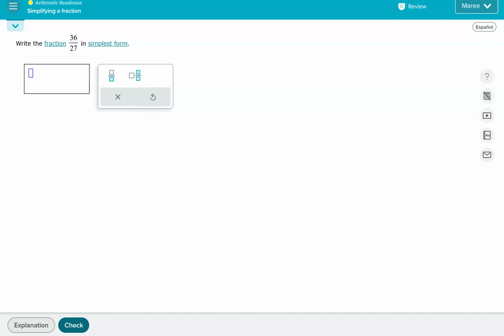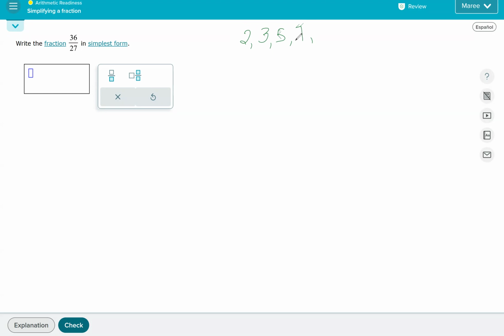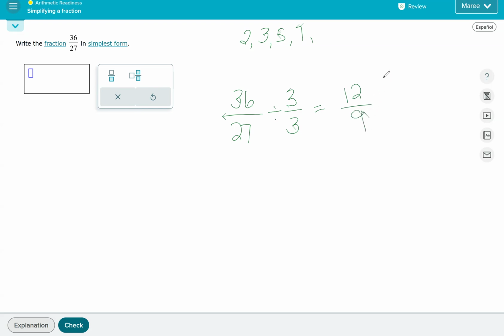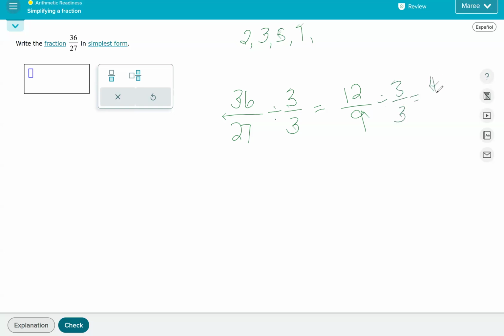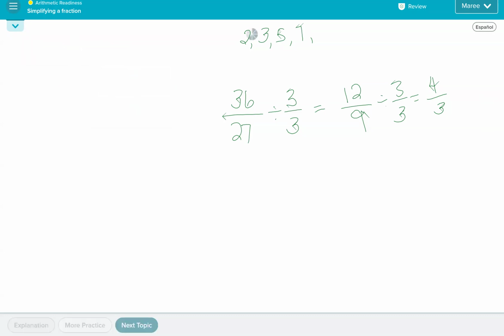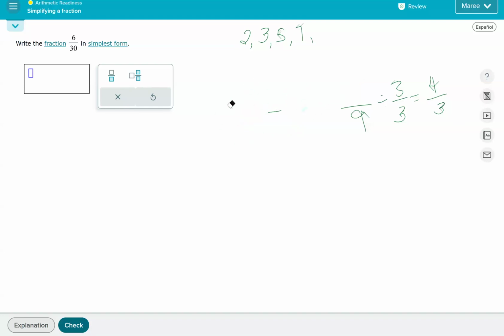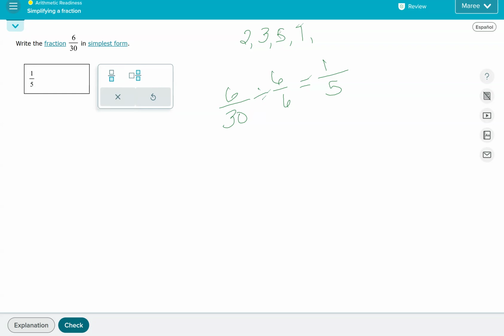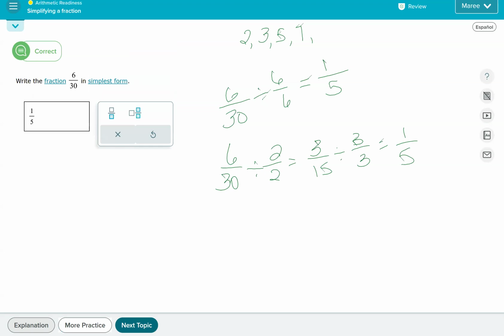Simplifying a fraction